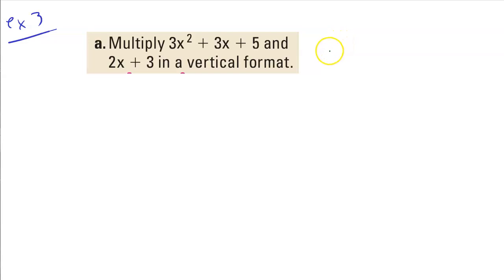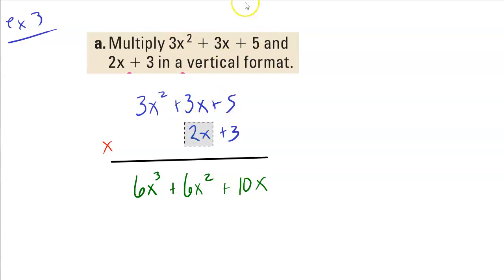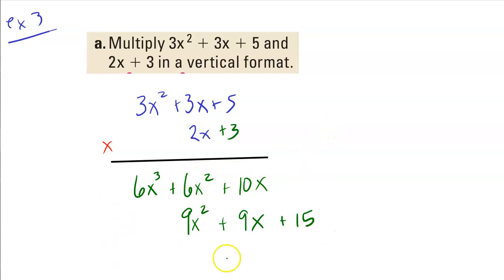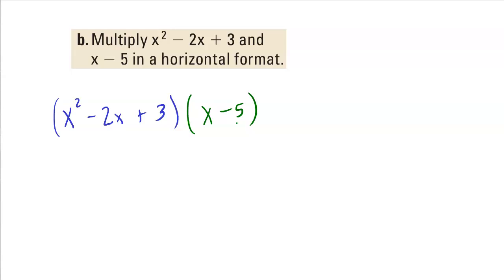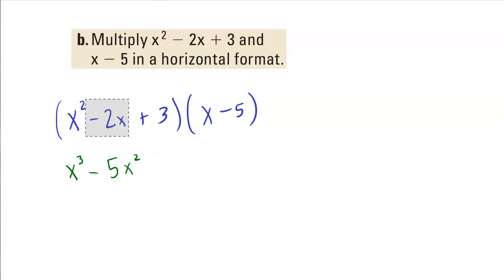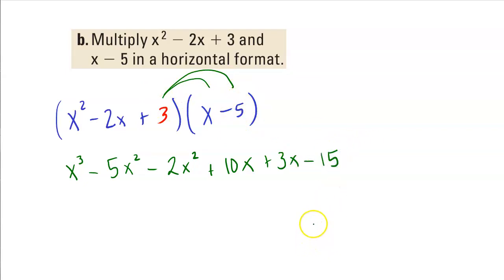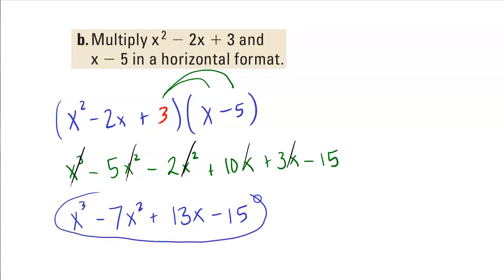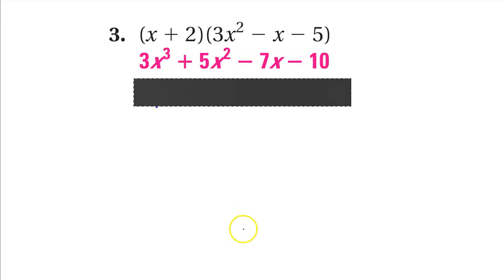5.3 Notes 4: Multiplying Polynomials Vertically/Horizontally